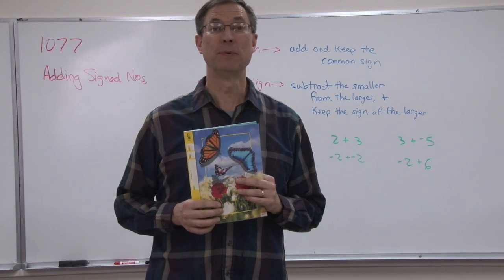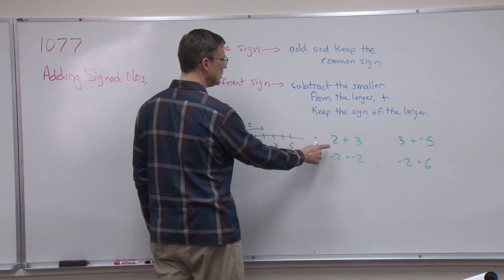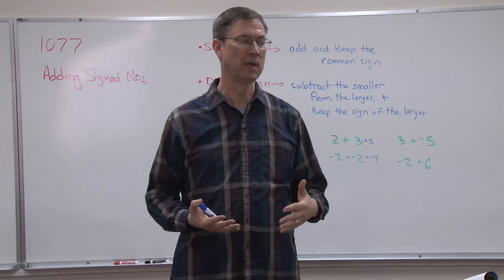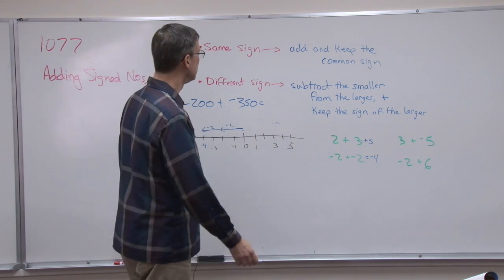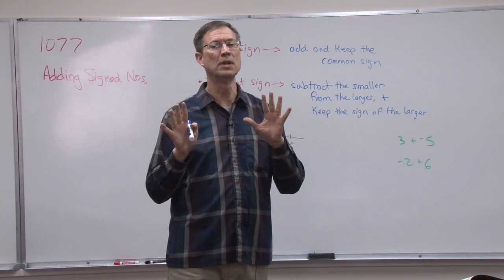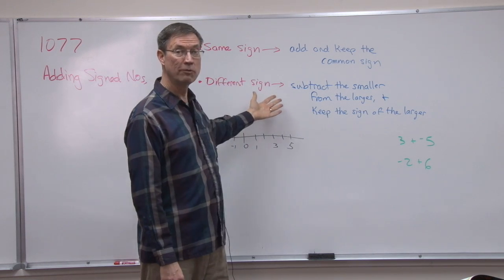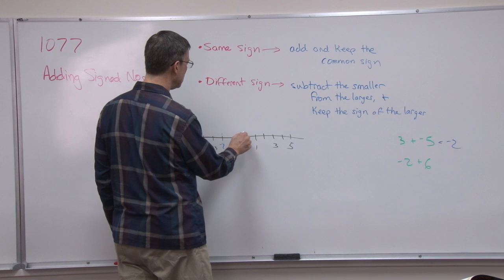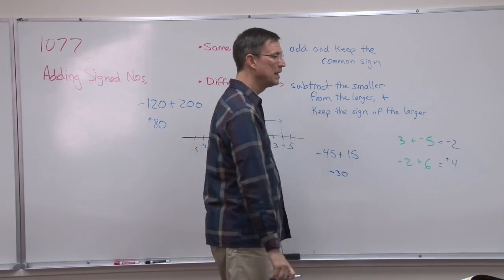Math 1077 - Adding Signed Numbers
This video is to help students in Math PACE 1077 learn about adding positive and negative numbers (signed numbers)